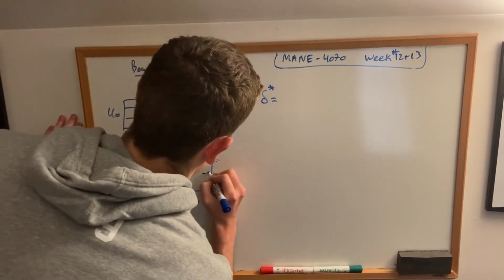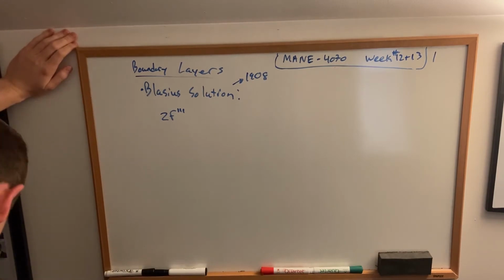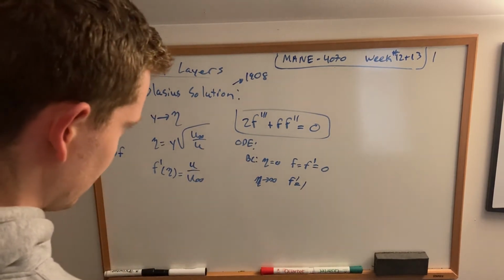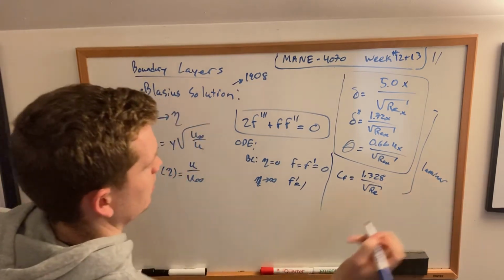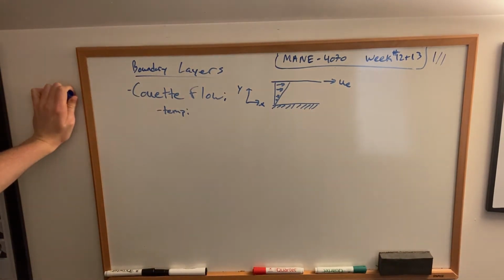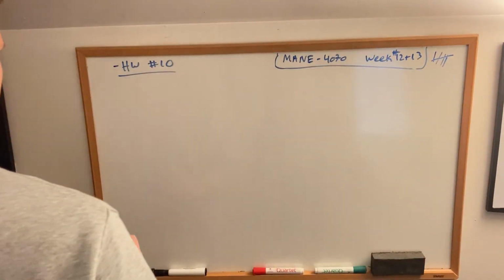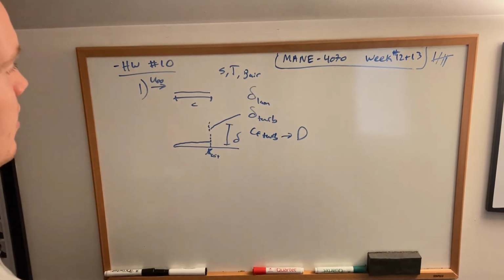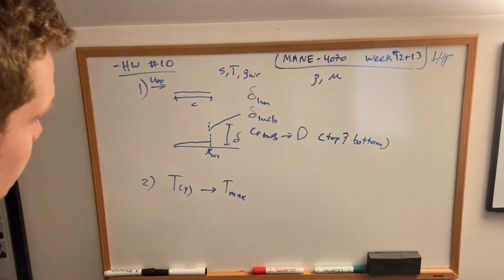MANE 4070 Weeks 12 and 13